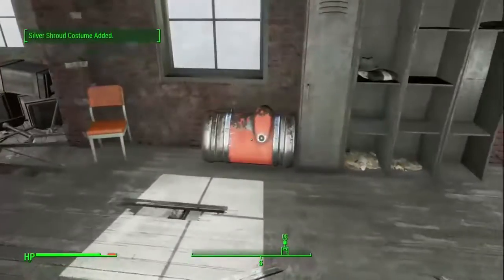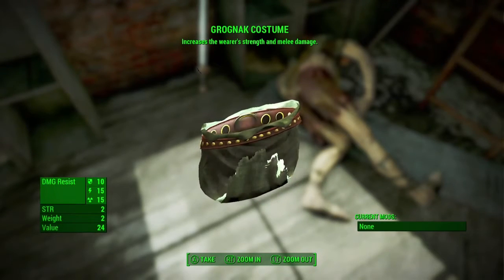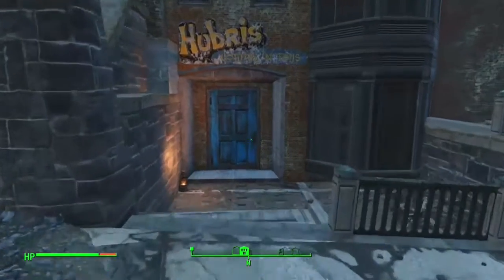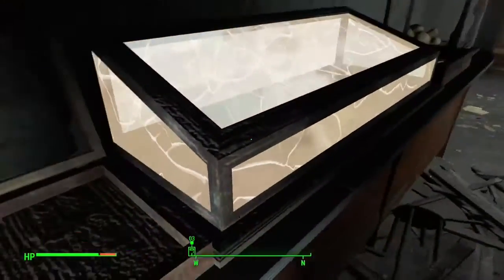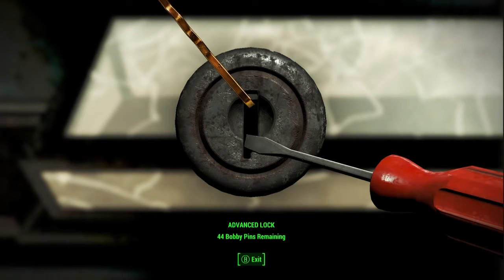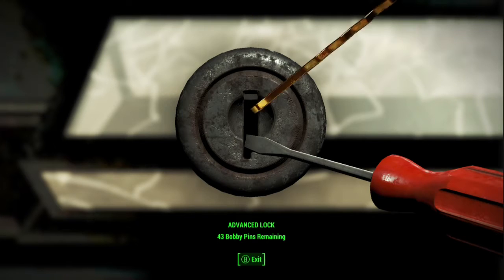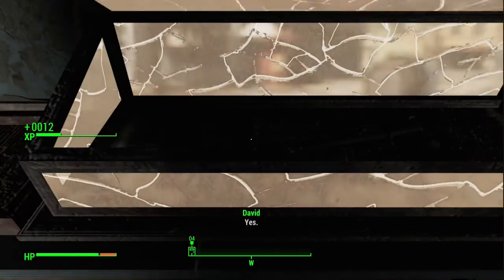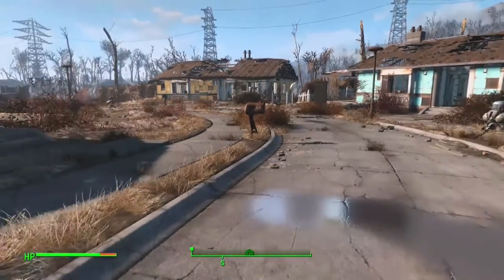Grognak Costume & Axe Locations | Fallout 4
Both of these are located in Hubris Comics west of Diamond City. 👍